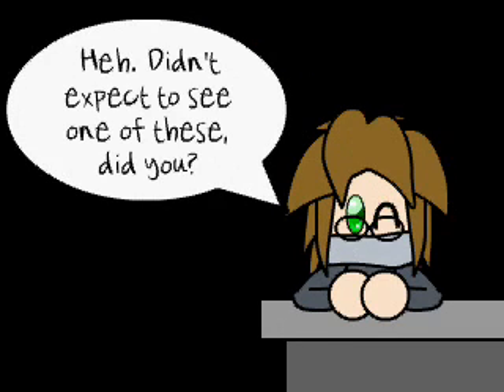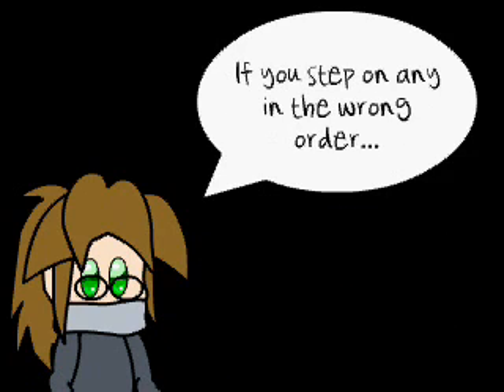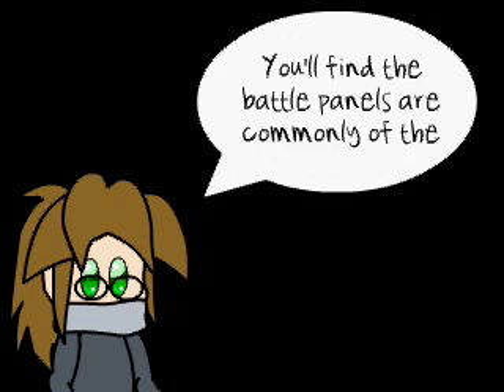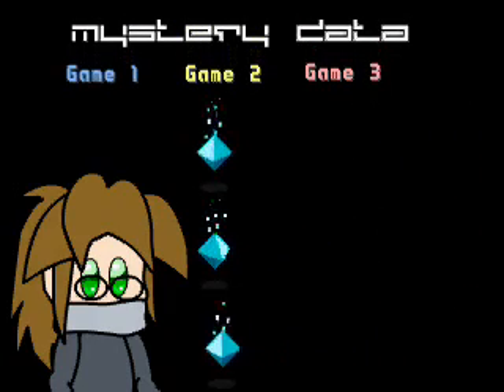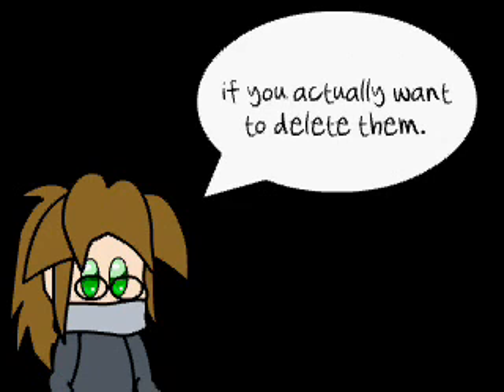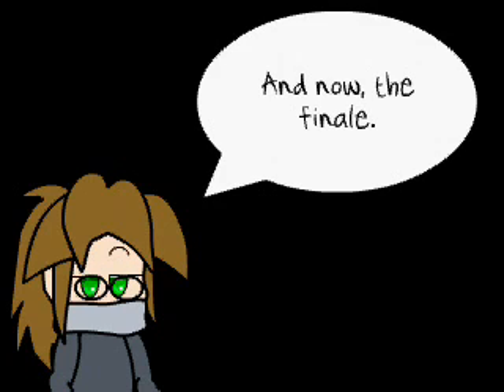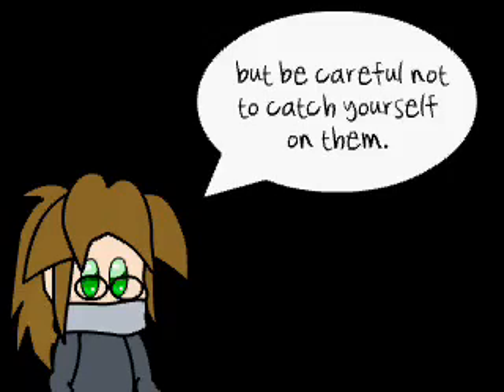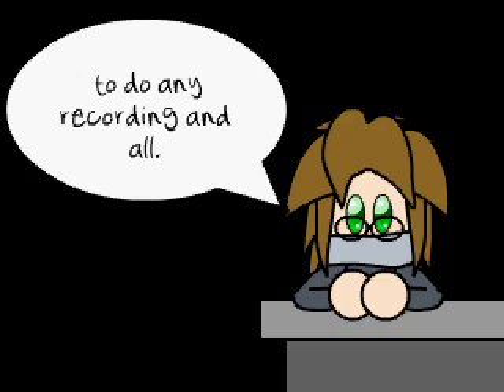Kayorei's BN Guides - Asteroid Comp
So you've seen it done... LaserMan and Duo both trounced in the deadly asteroid and you want to have a shot at it yourself, but you can't even get that far without being cut off at that annoying timed maze puzzle! Well, I'm here to tell you everything I know about Battle Network 4's final scenario in this too long overdue walkthrough!